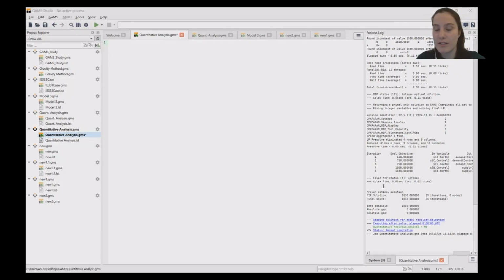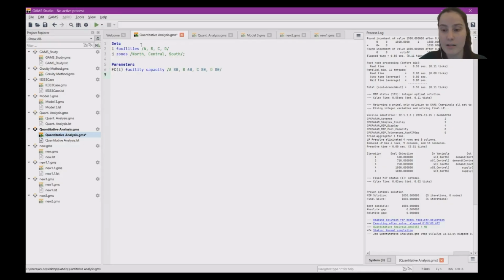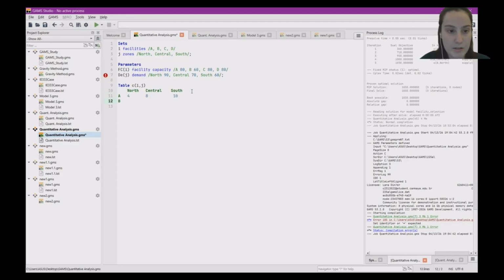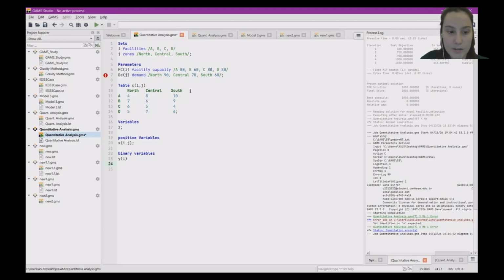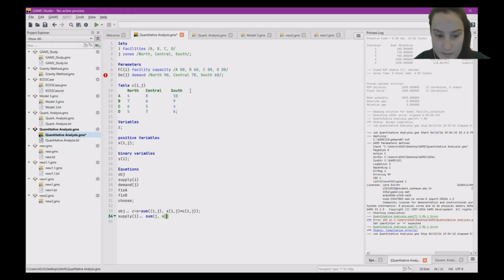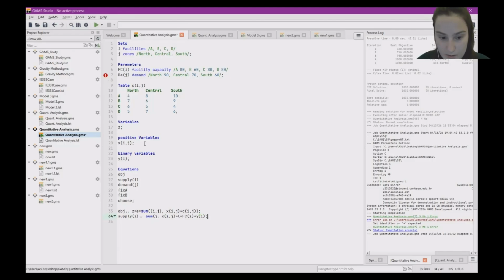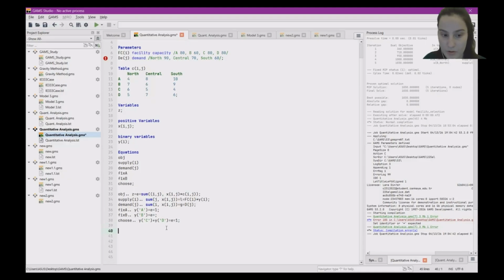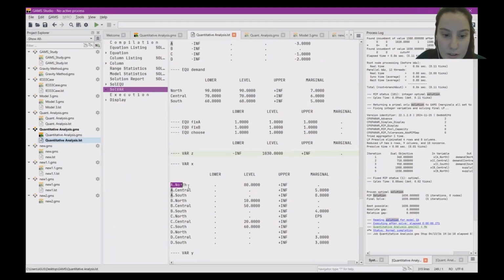Solving the NovaCloud Case in GAMS: Quantitative Analysis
00:00 Intro
00:20 Solving GAMS for Quantitative Analysis
11:07 Explanation of the Solution
11:52 Outro

In this video, we implement a quantitative analysis model in GAMS to solve a decision-making problem.
We demonstrate how to formulate and solve a transportation-based optimization model, including facility selection and demand allocation.
The video covers:
Model formulation in GAMS
Objective function and constraints
Binary decision variables
Solving optimization problems using GAMS

This example shows how mathematical models can be transformed into practical solutions using optimization tools.
This content is especially useful for students studying operations research, optimization, and industrial engineering.